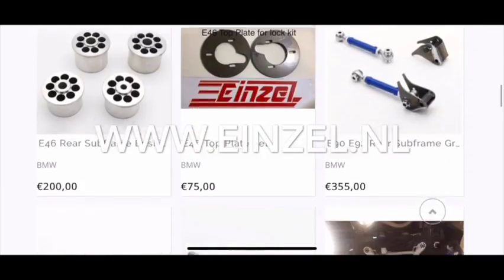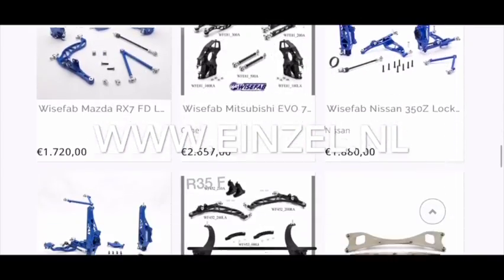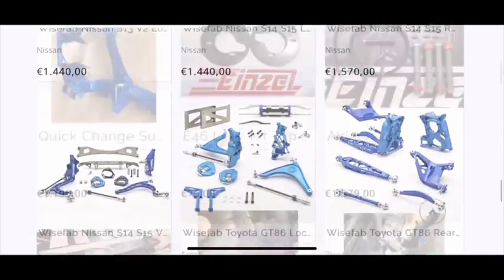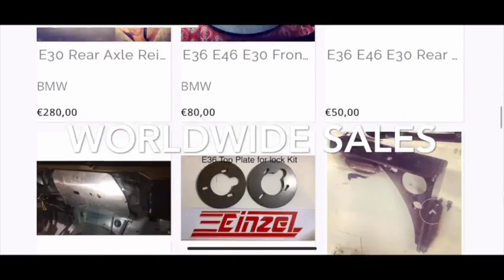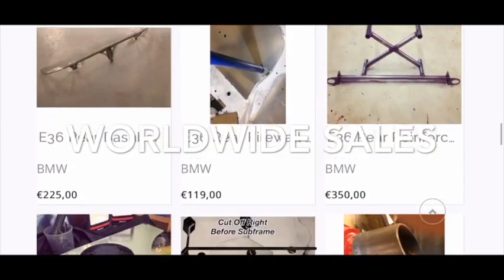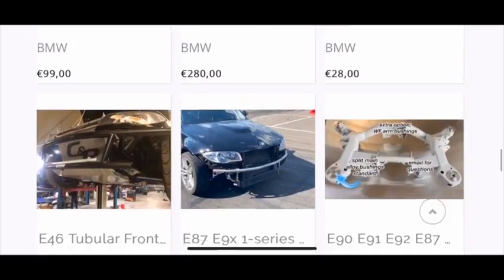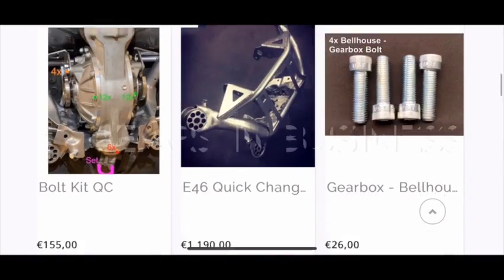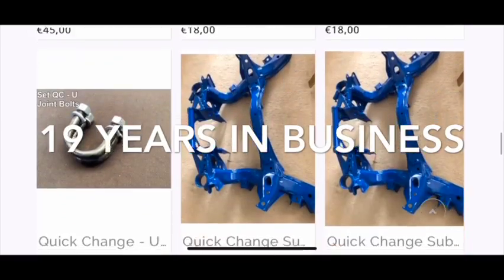Drift Podcast : Drift Car Weight Savings, Weight Distribution, Center of Gravity ,Tips & Tricks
In this podcast we discuss weight saving, weight distribution, pro's and con's of certain setups, tips and tricks , DIY to get your driftcar build or racecar build as good as possible.

Link to my M50 Turbo E46 Sedan Pro Car video ;

Link to Odi Bakchis' S15 Formula Drift Car video ;

Worldwide Wisefab, Feal, Quick Change, Dog Box and Sequential transmission dealer